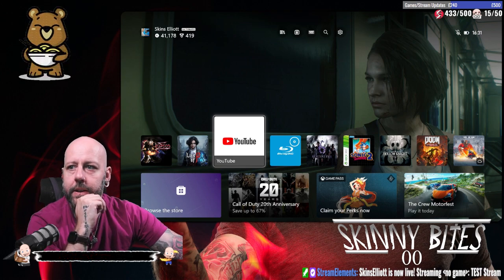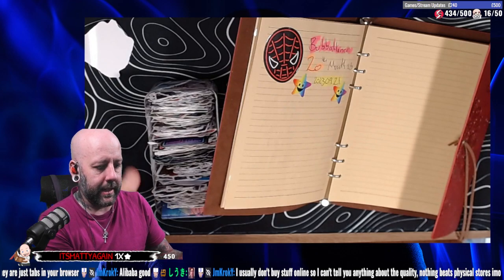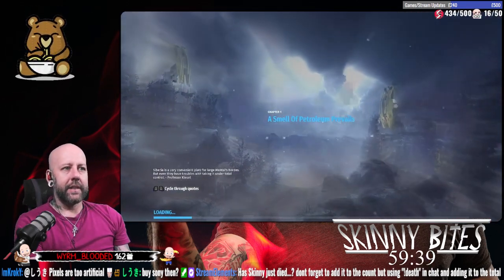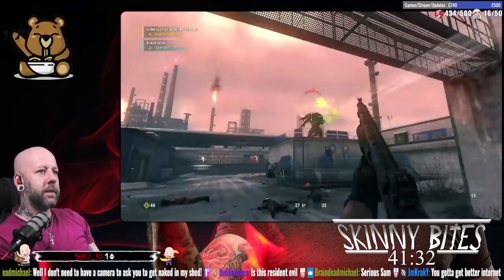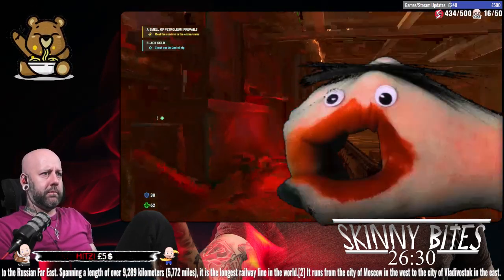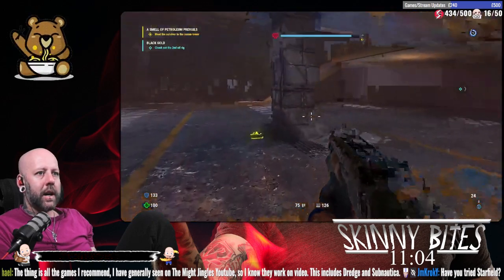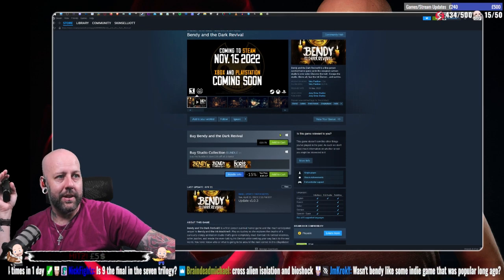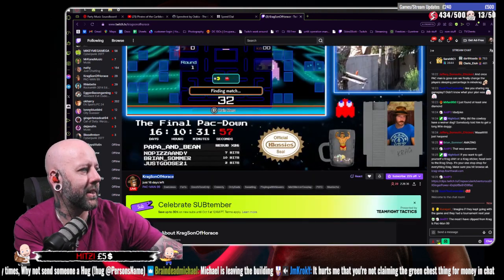Skinny Bites 000 - Test Stream and Serious Sam: Siberian Mayhem (20230922)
This was meant to be a test stream but turned into the test stream of the new show

Skinny Bits is a soft take on the hour one of a video game followed with some commentary of how we found it.

I look forward to putting more of these shows live soon -- Watch live